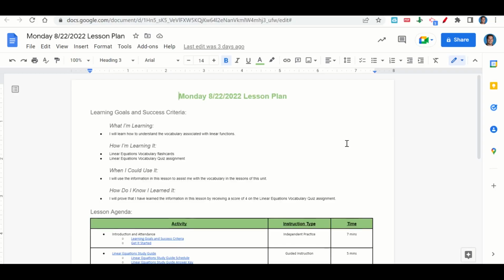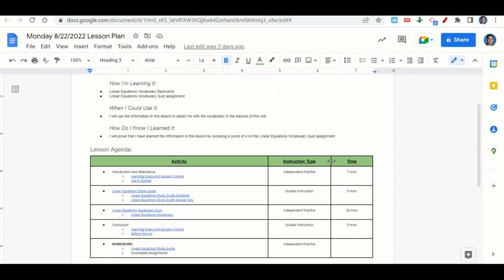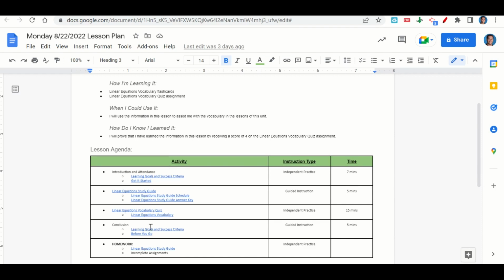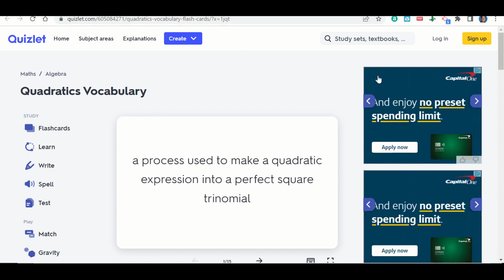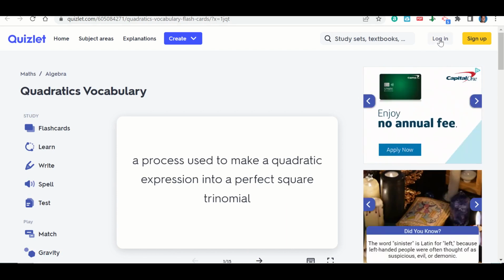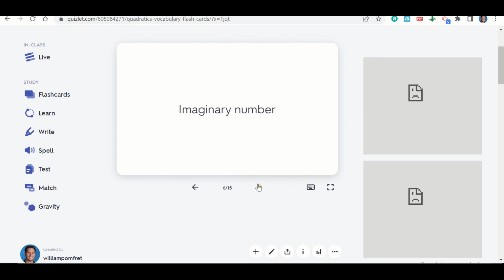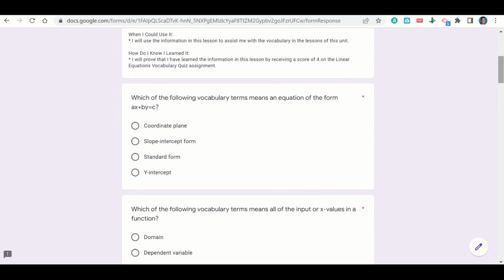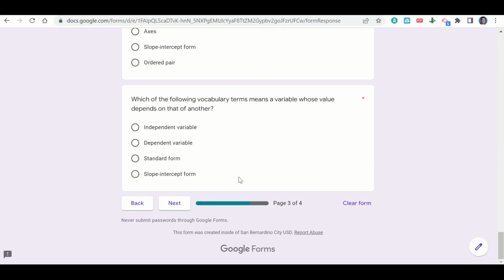8/22/2022 Linear Equations Vocabulary Quiz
0:00 Agenda and Learning Goals
1:13 Logging into Quizlet to Access Flashcards
2:30 Linear Equations Vocabulary Quiz

Instructions:
* Complete the Get It Started on Google Forms.
* Review the Linear Equations Vocabulary on Quizlet.
* Complete the Linear Equations Vocabulary Quiz on Google Forms.

What I’m Learning:
* I will learn how to understand the vocabulary associated with linear functions.

How I’m Learning It:
* Linear Equations Vocabulary flashcards
* Linear Equations Vocabulary Quiz assignment

How Do I Know I Learned It:
* I will prove that I have learned the information in this lesson by receiving a score of 4 on the Linear Equations Vocabulary Quiz assignment.